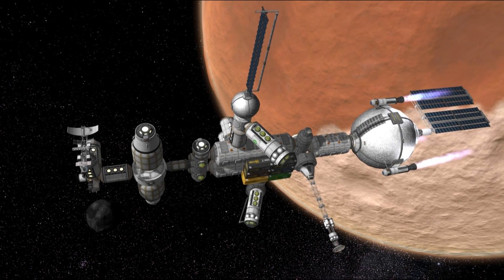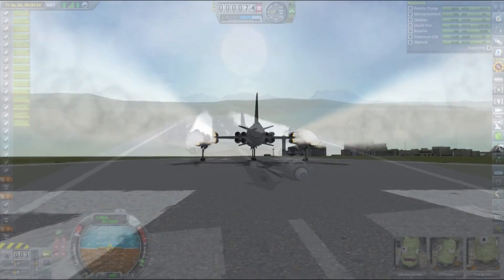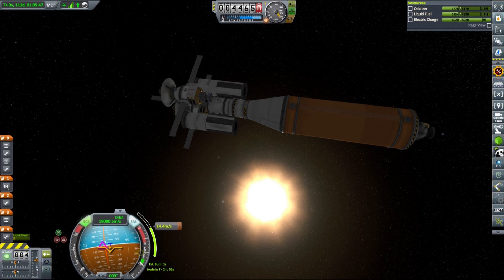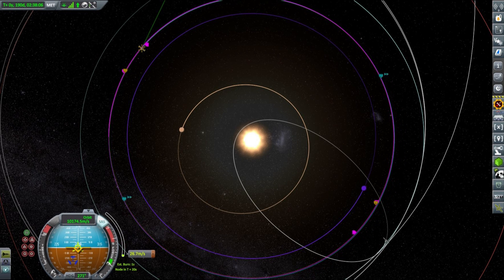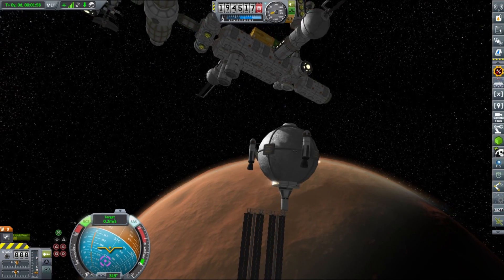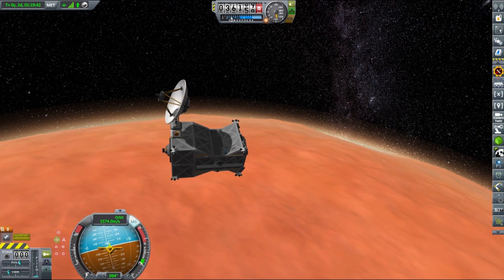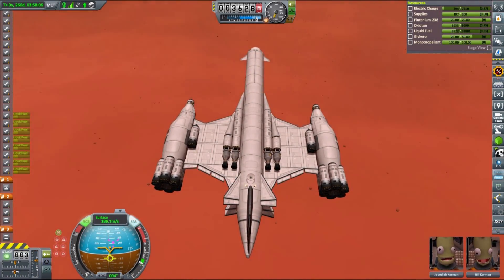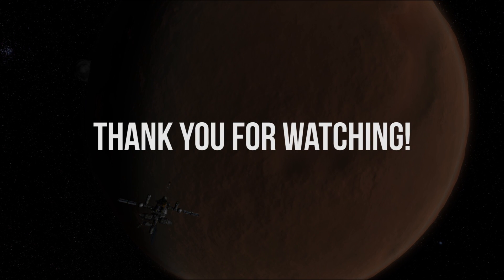[14] SSTO Space Program - Duna Science Station, Exomars and self-driving rovers! - KSP 1.2.2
Join the ranks of Thrimm Aerospace as we're trying to lower the costs of space travel by using SSTOs or fully reusable only!

Modlist:
Camera Tools - the one you all ask about
Visual mods
SVE + dependencies
PlanetShine
Texture Replacer
DistantObjectEnhancement
Reentry Particle Effect
WindowShine
Engine Light
Rareden's Real 8k Skybox for Texture Replacer
Other mods
[x] Science!
Asteroid Day
Raster Prop Monitor
KAS/KIS
kOS
Infernal Robotics
PoodsOPMVO
SCANsat
ScienceRelay
Deep Freeze
Aviation Lights
My mods